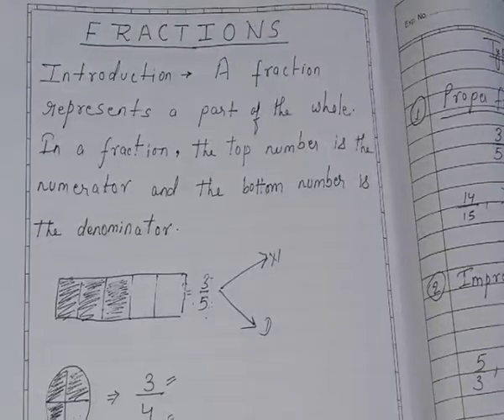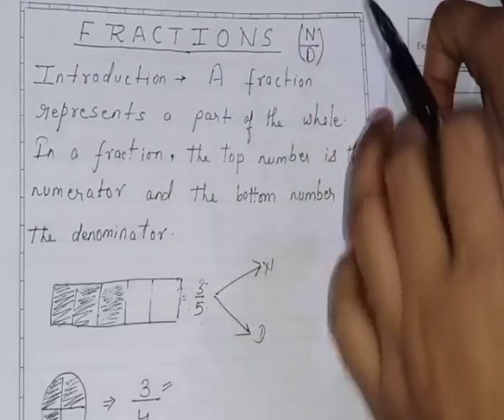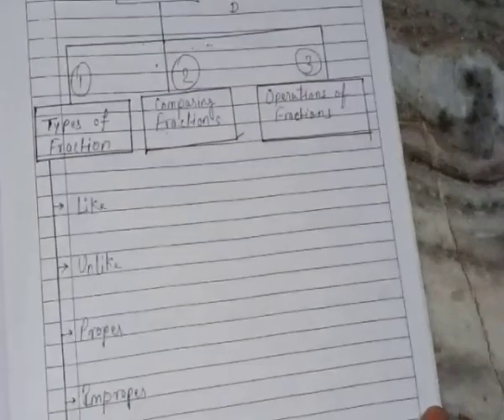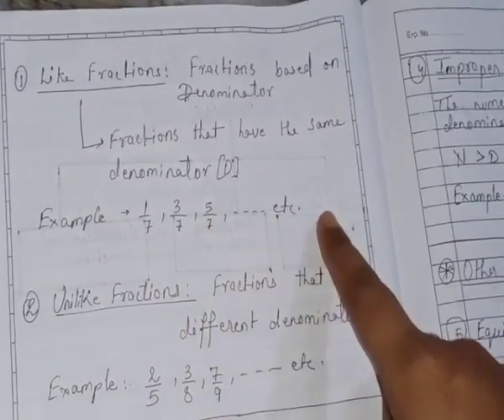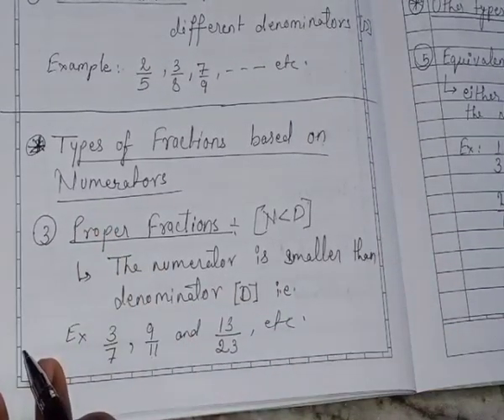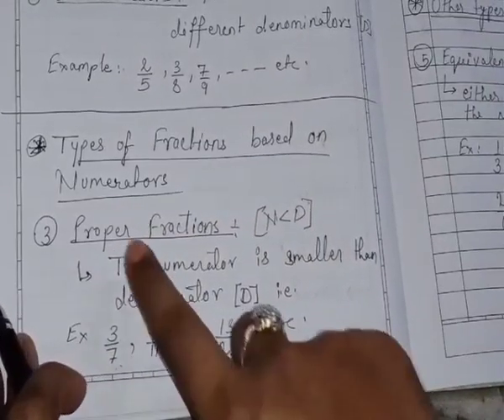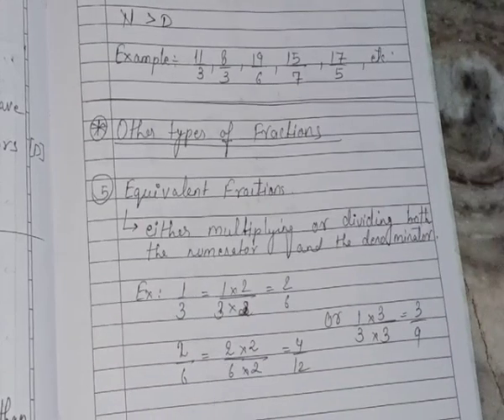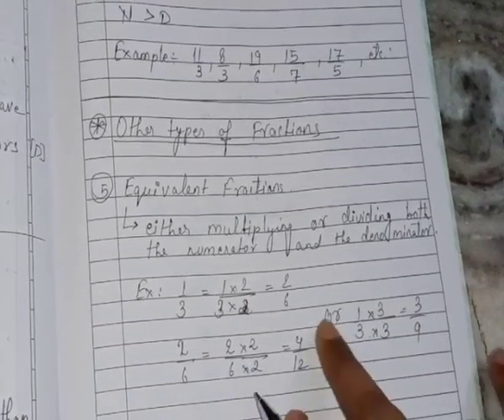MLZS JHANSI CLASS 5 Mathematics Fractions Lecture 1 Introduction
MLZS JHANSI CLASS 5 Mathematics Fractions Lecture 1 Introduction By Mohit Sir